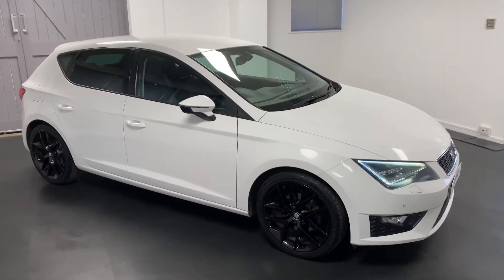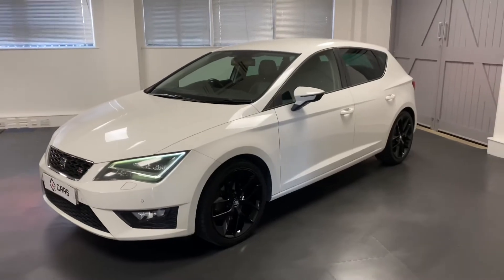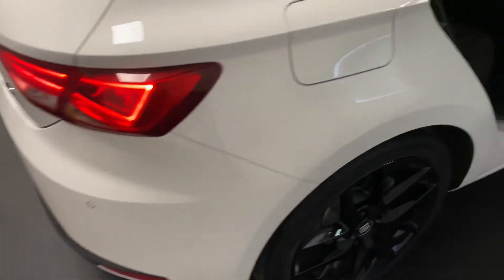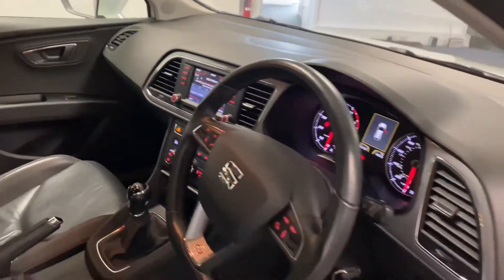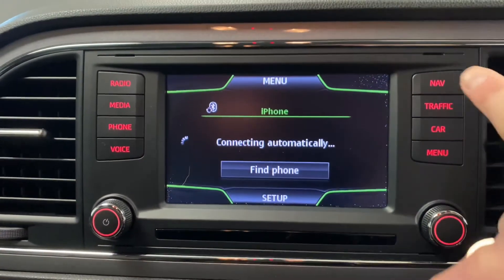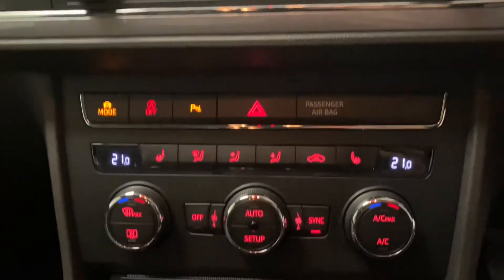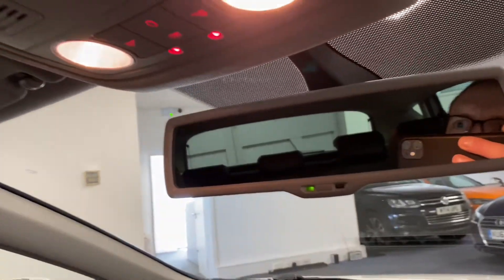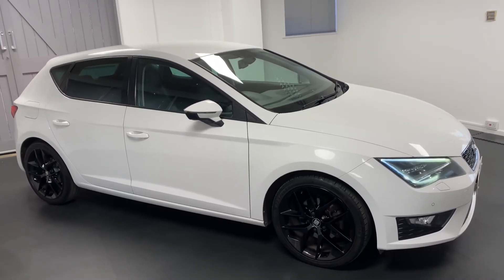SEAT Leon 1.4 T 150ps FR with full leather!